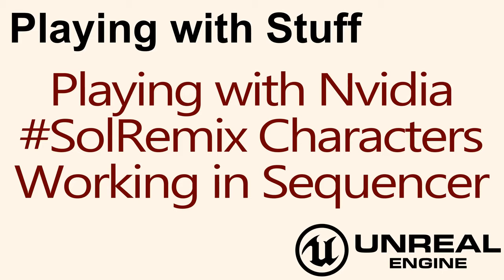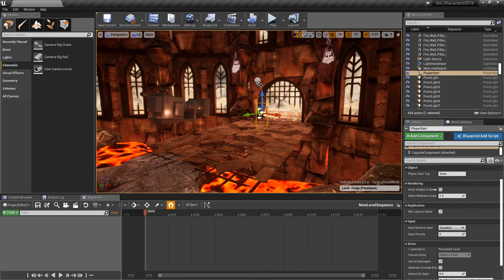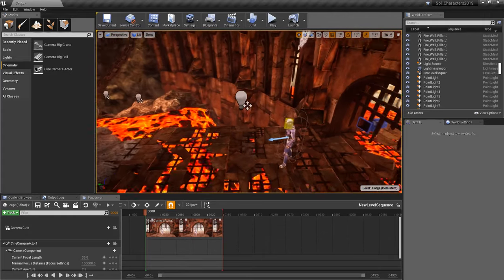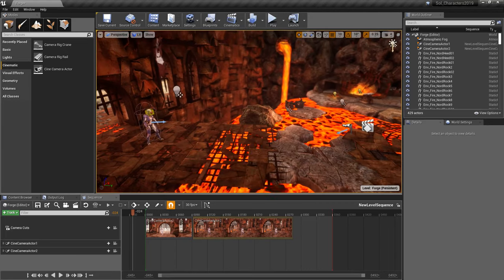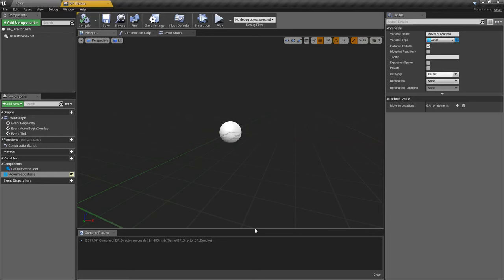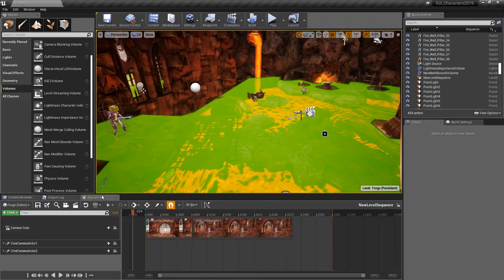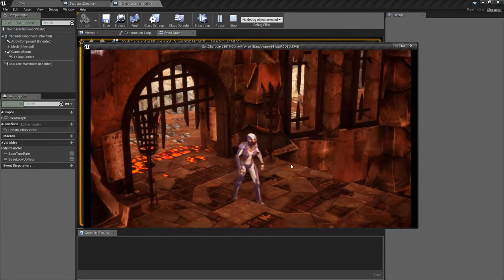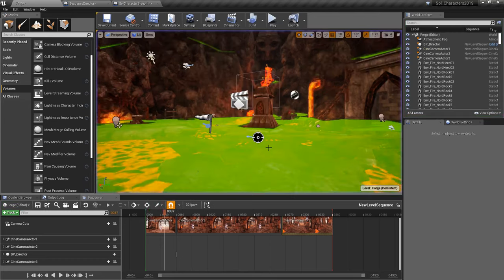Playing with Stuff - Nvidia Sol Remix Characters - Working in Sequencer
Now that our scene is set up we will start working on our first part of the Sequence by adding in cameras and cutting between them.

ue4 solremix Nvidia has provided us with 2 high quality models and asked to remix them into a new video or pose so we are doing exactly that with a learning twist.